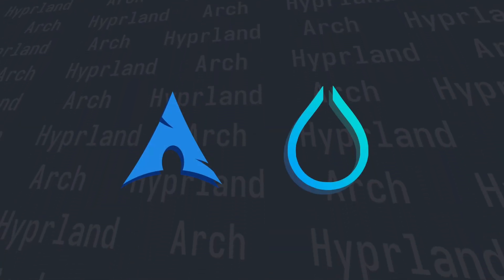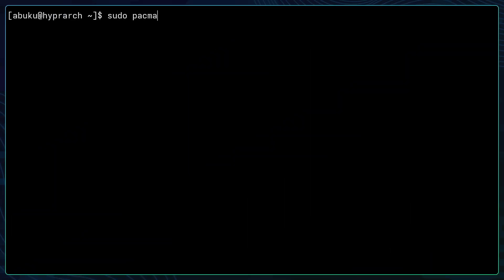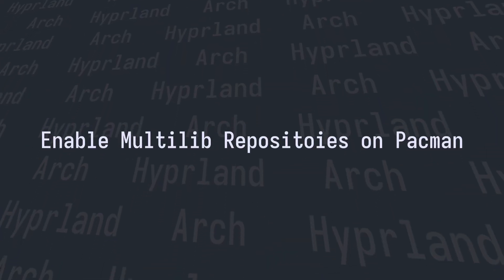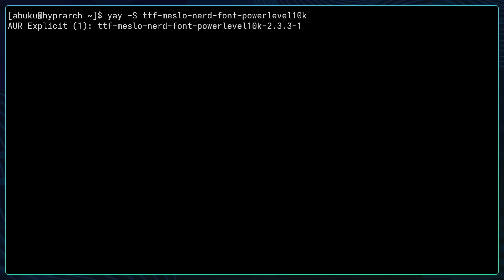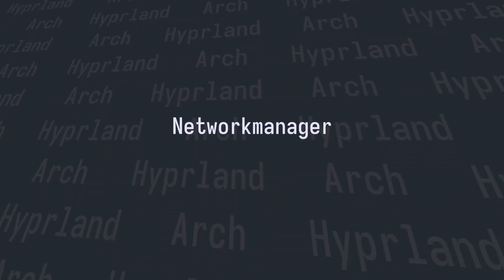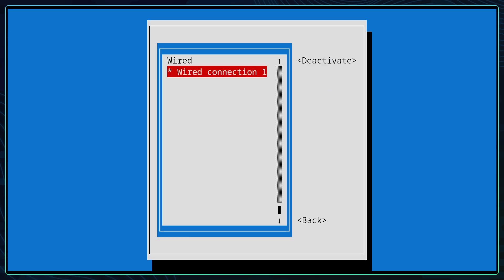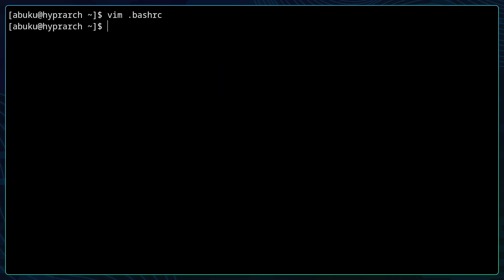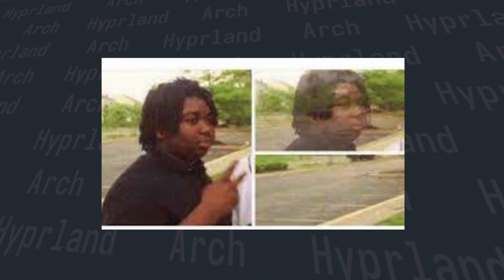Arch Hyprland Ricing Starter: Initial Setup + QoL Tools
this video acts as the start of the series I'm planning to make, to help someone who are new to Hyprland and wanting to start ricing.

this video is far from perfect and I will try to push the video production quality further in future videos, please leave critics and suggestions in the comments, your contribution is really appreciated to improve this channel.